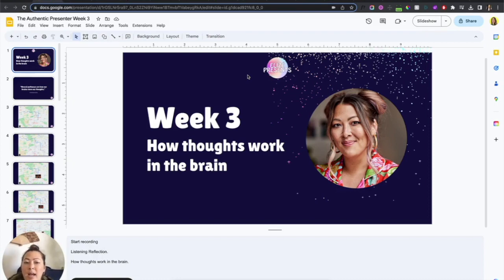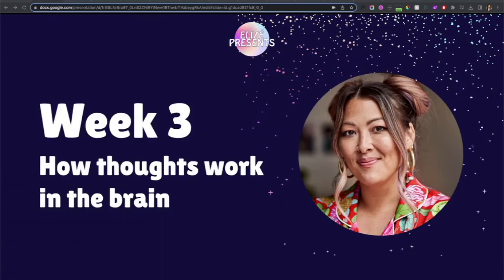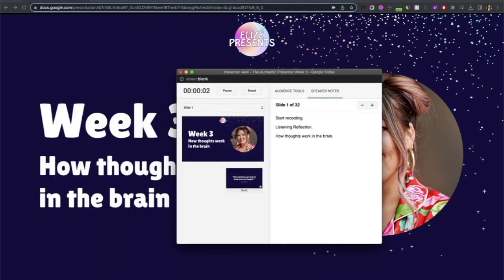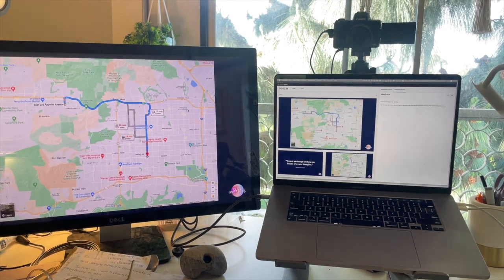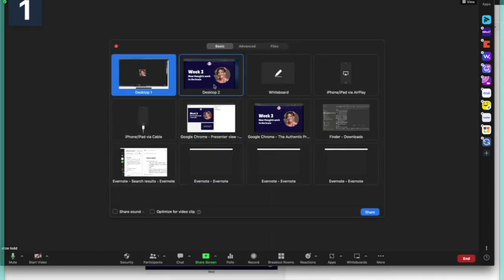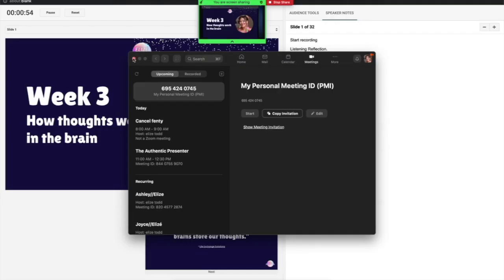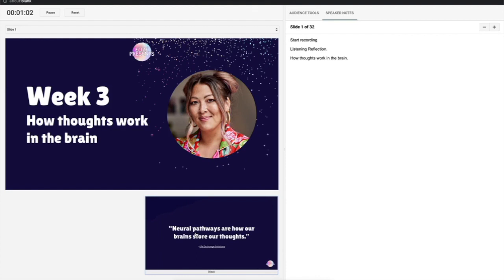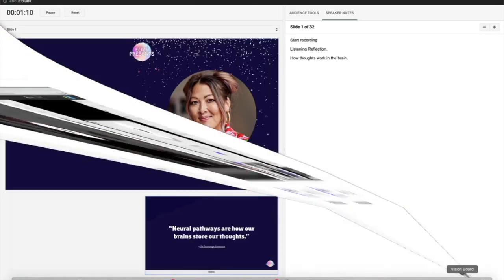How to Share Google Slides in Zoom with 2 Monitors (Presenter View)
If you want to view your slide notes without the audience seeing them